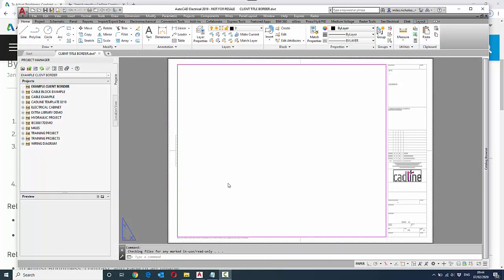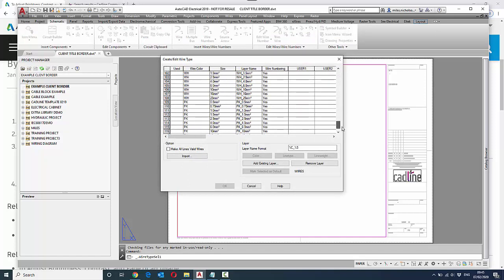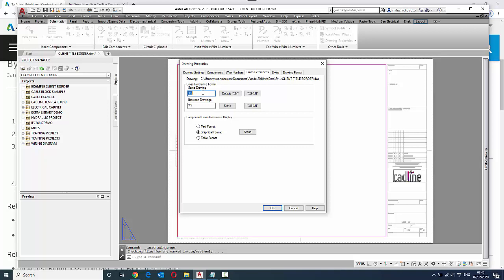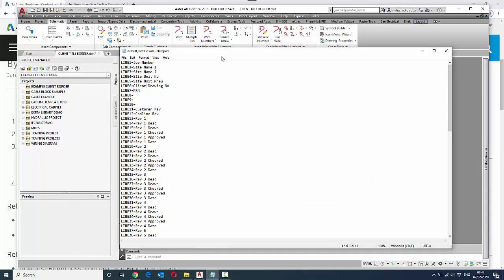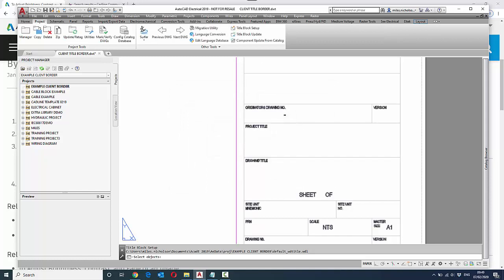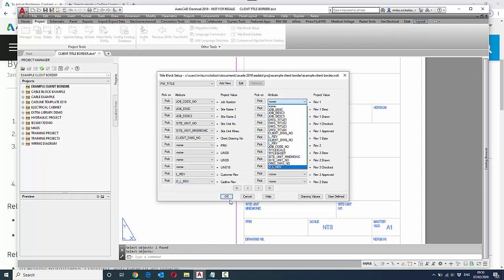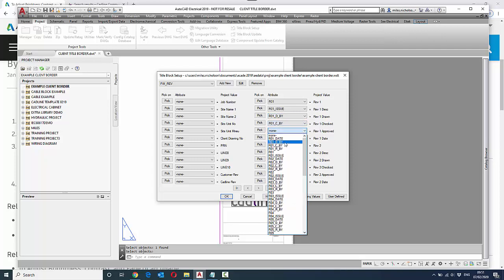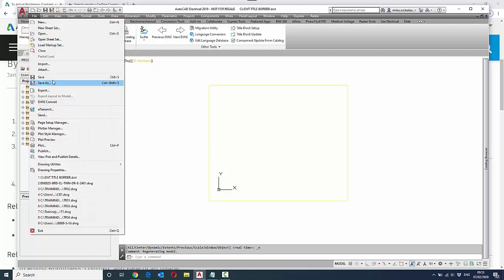AutoCAD Electrical - Utilising a Client Title Border Within AutoCAD® Electrical